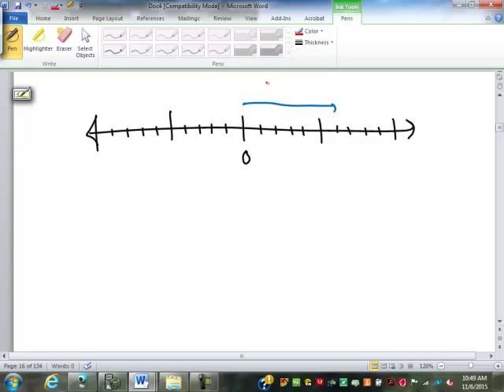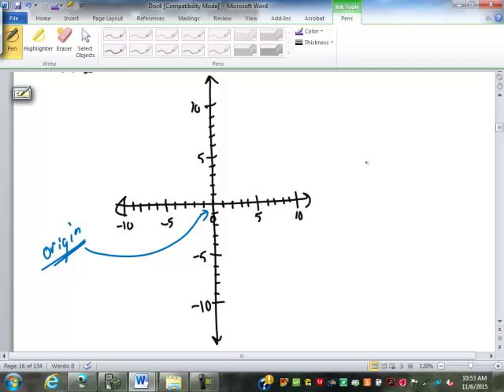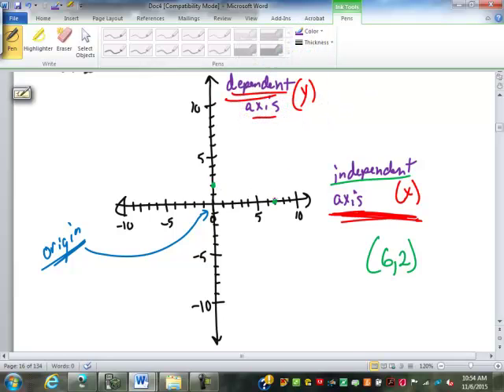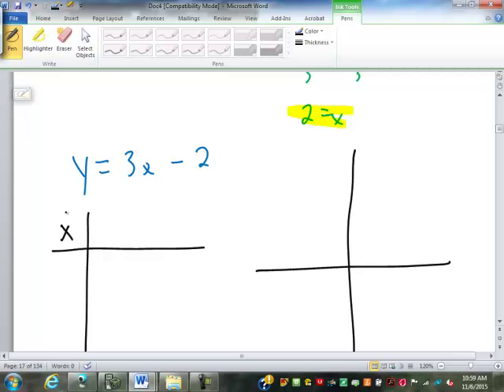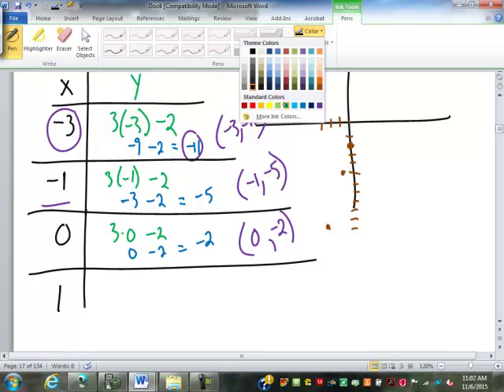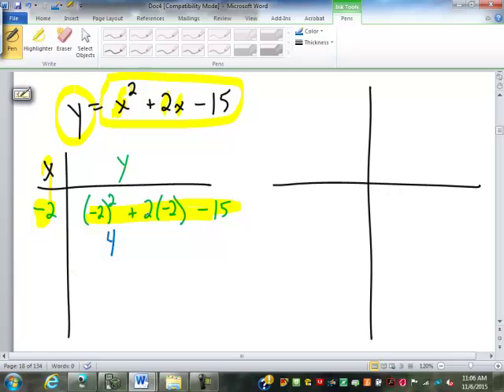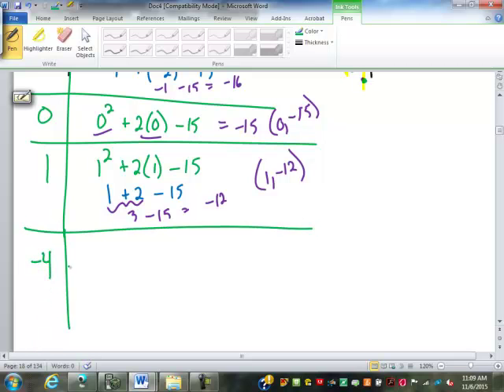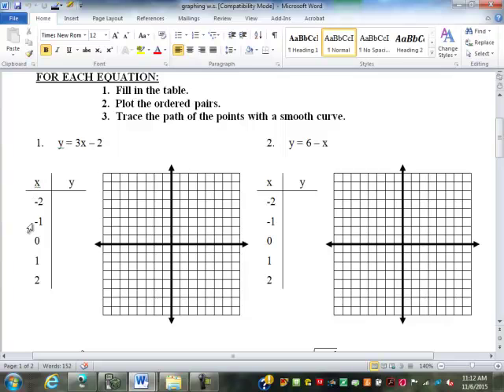21 Intro to Cartesian Coordinates